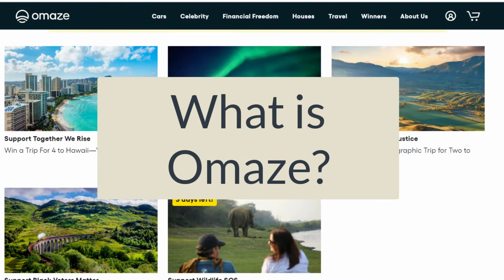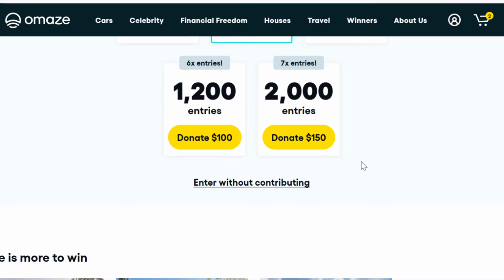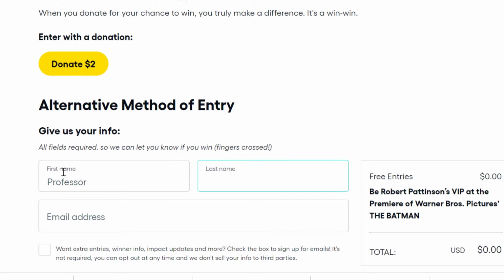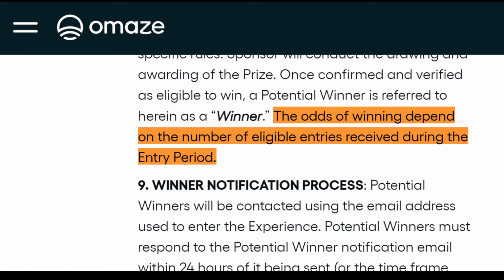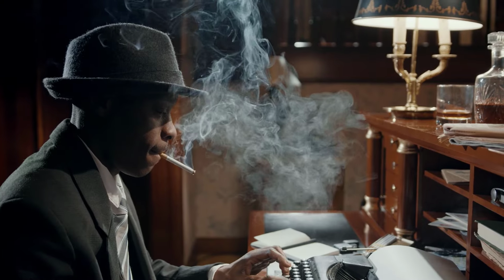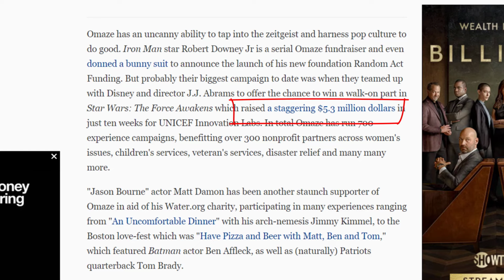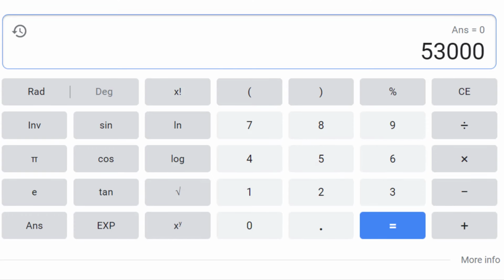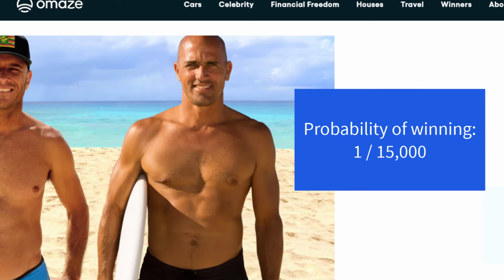Omaze Odds of Winning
What are the odds of winning an Omaze contest? I'll show you the probabilities and odds, which I used to win a trip to Hawaii!
00:00 Intro
01:16 How to enter Omaze
03:20 Calculating the odds
06:50 Researching sweepstakes with the best odds
09:49 Tips to increase your odds

Calculating clip: Video by Olya Kobruseva from Pexels
Numbers: Video by Pressmaster from Pexels
Detective: Videos by cottonbro from Pexels
Magnifying glass: Video by MART PRODUCTION from Pexels